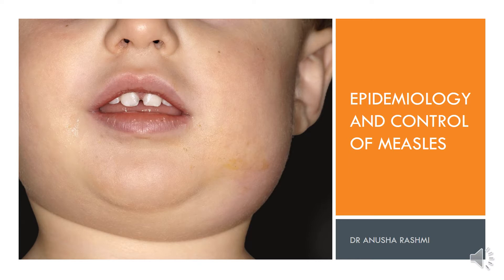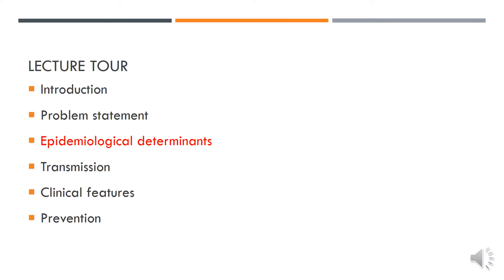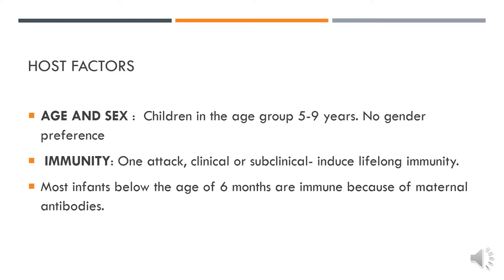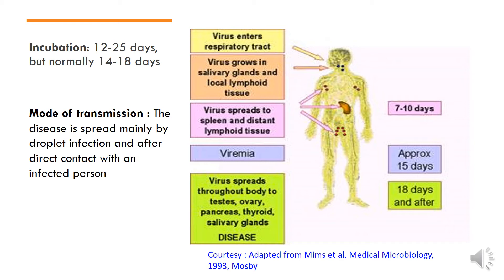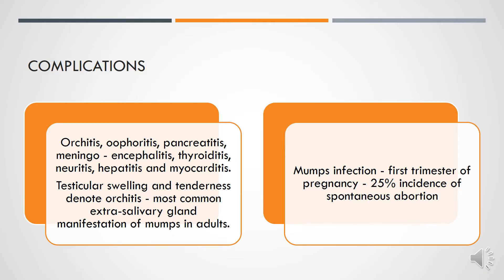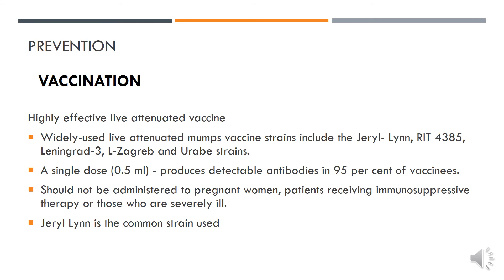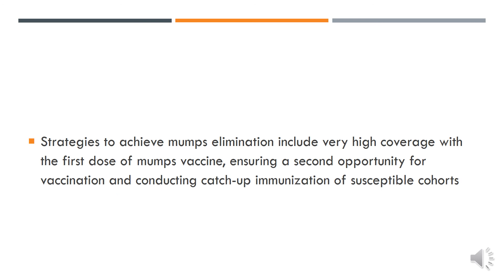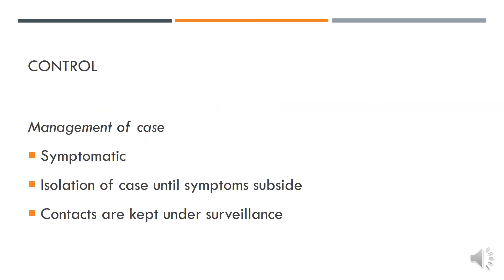LCV02- Mumps Dr Anusha Rashmi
Class on epidemiology and prevention of mumps